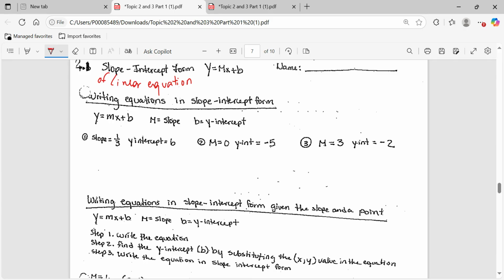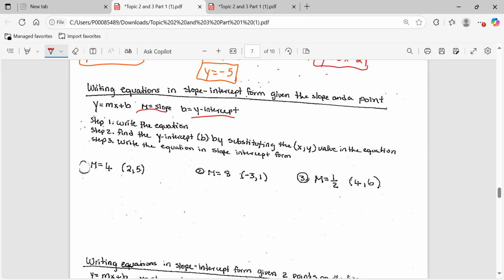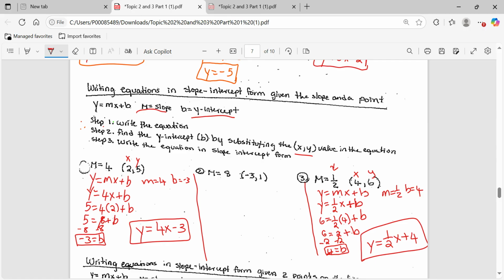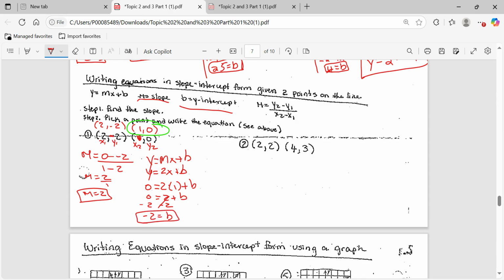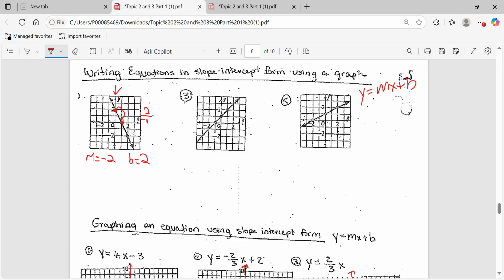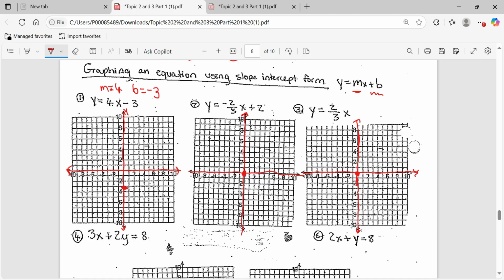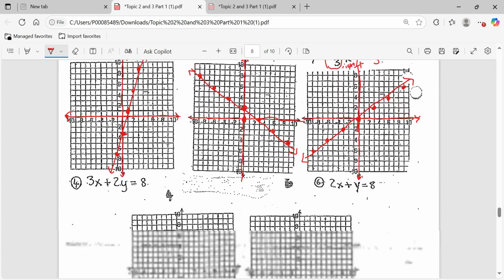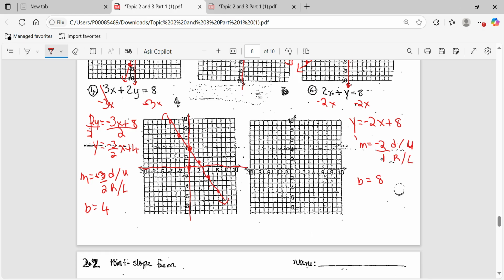Algebra slope-intercept form notes y=mx+b (2.1 notes)